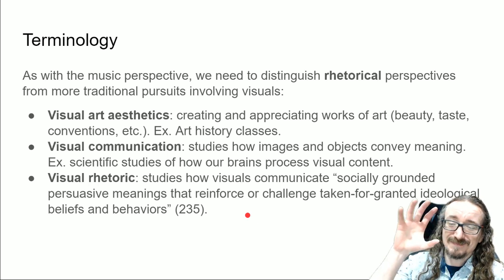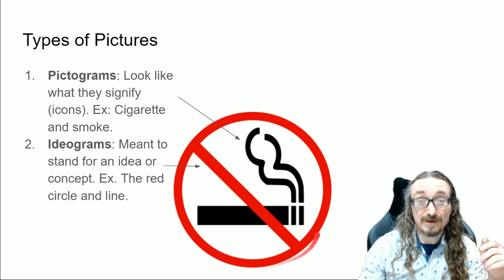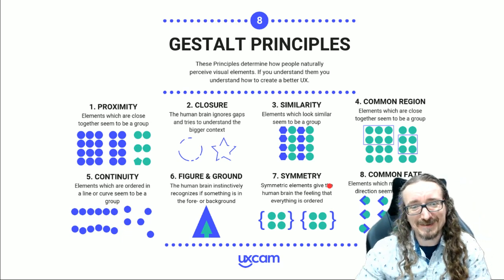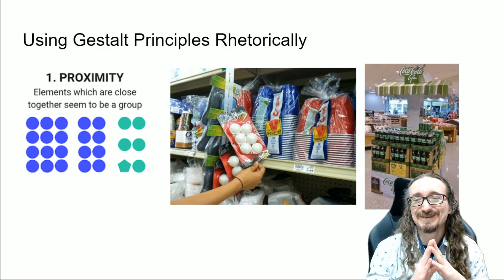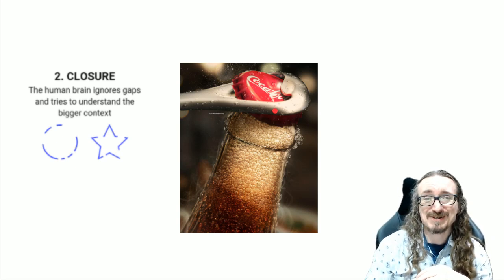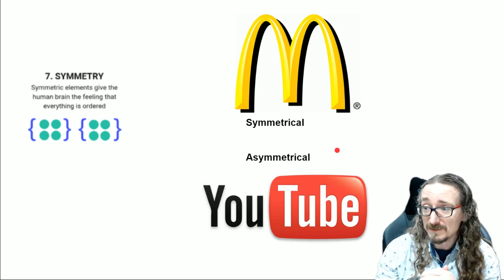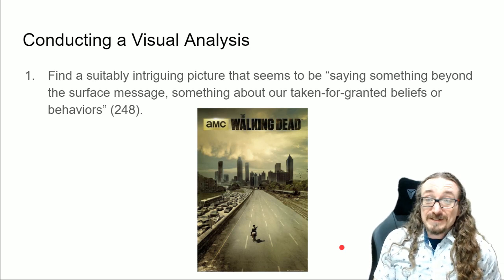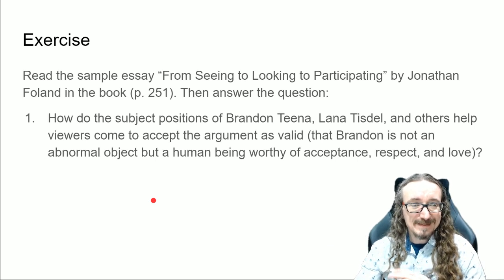ENGL 306: Visual Perspective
Based on Sellnow's book, Rhetoric of Popular Culture.